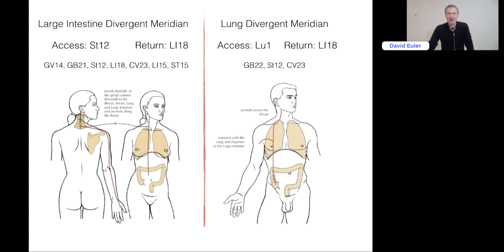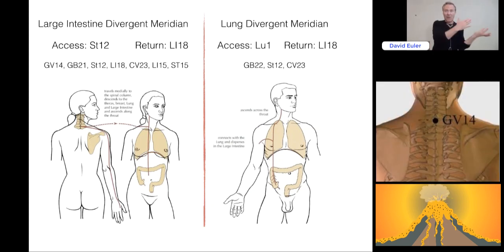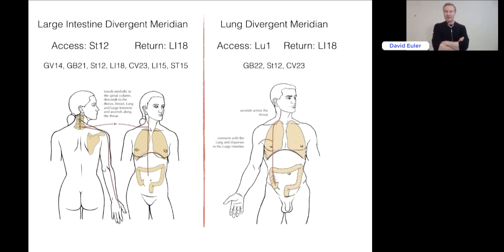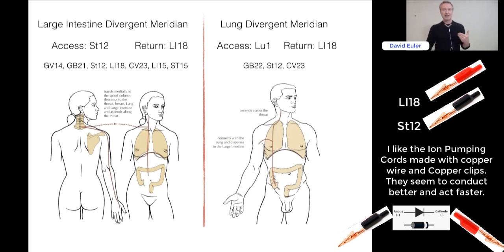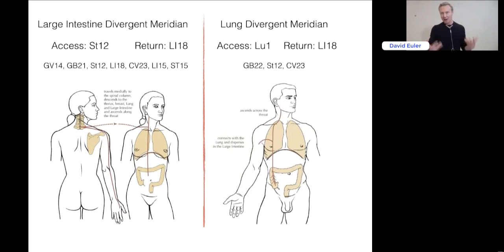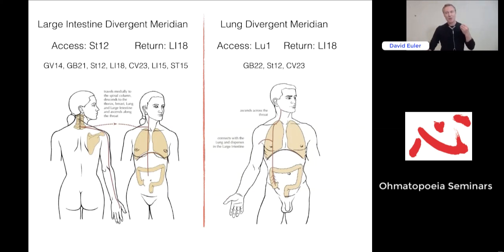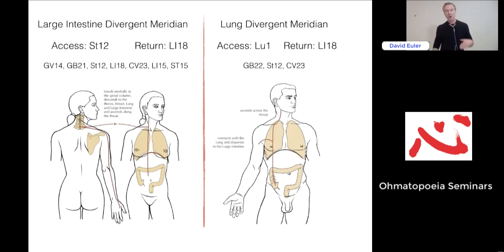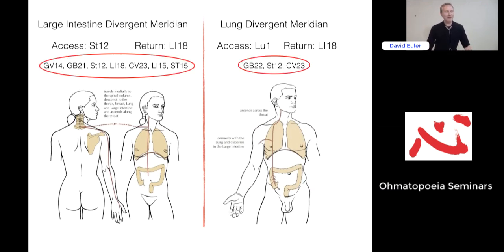Palpation based Treatment of the LU and LI Divergent Channel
Presentation of the palpation-based treatment of the Lung and Large Intestine Divergent Channel. This is a practical introduction.